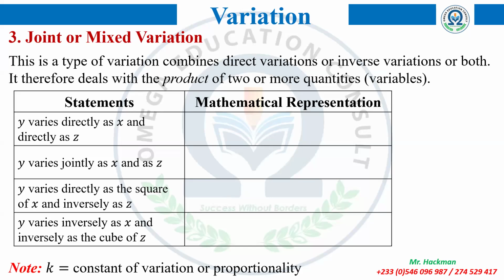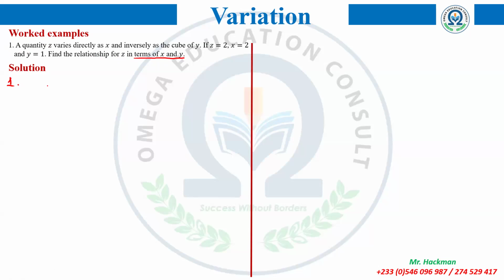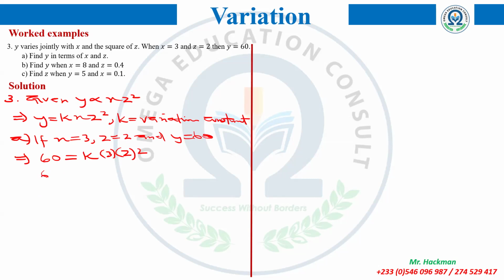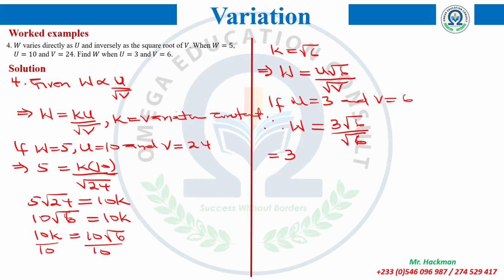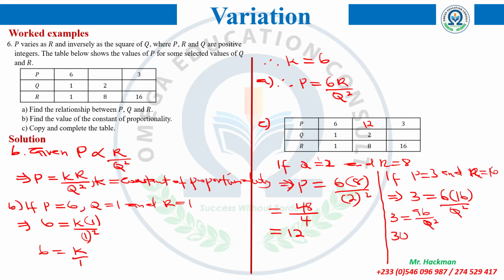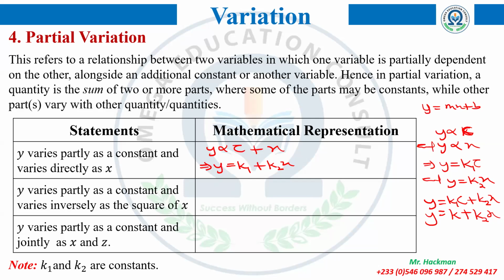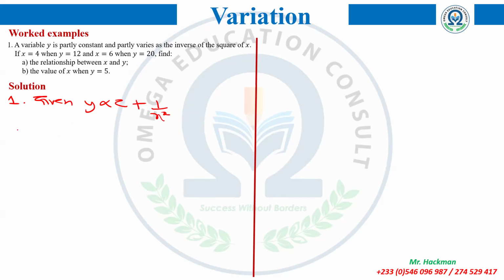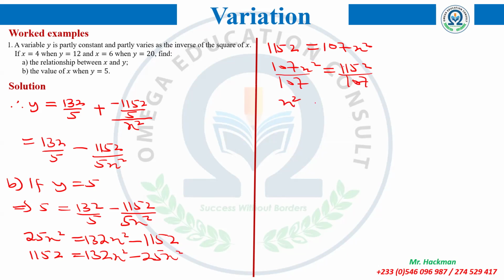VARIATION: Lesson 2